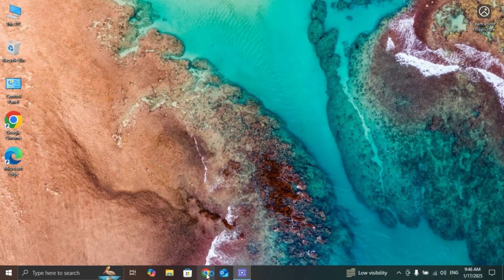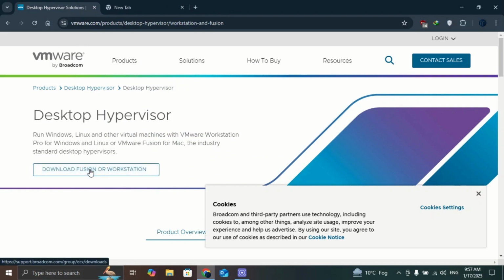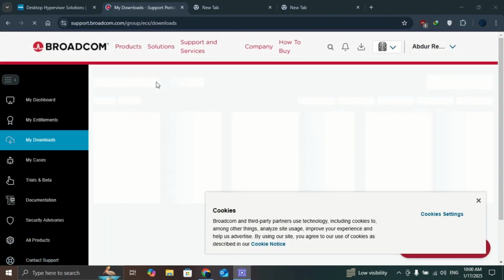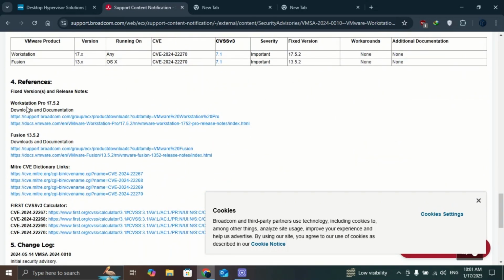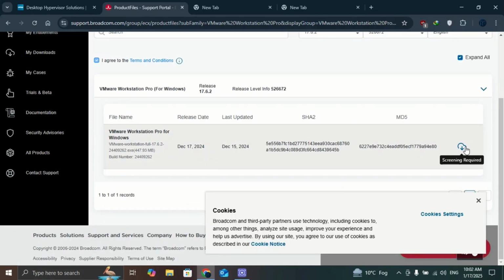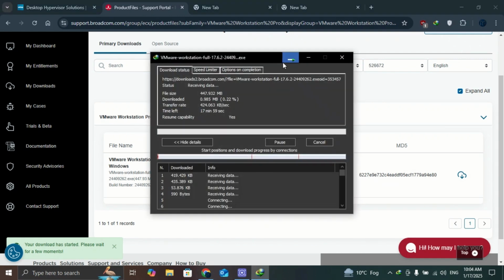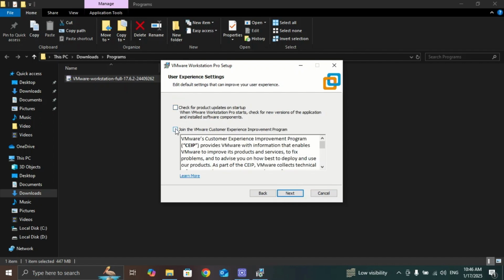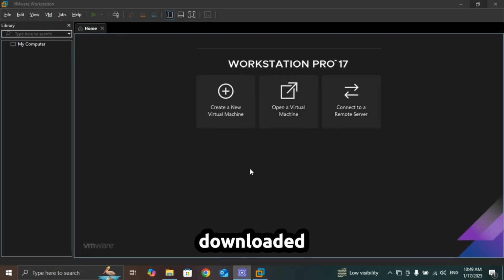How to Download and install VMWare Workstation for Free From Official Website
Welcome to AAA Tech!

In this video, I will guide you step-by-step on how to download and install VMware Workstation for free directly from the official VMware website. VMware Workstation is one of the most popular tools for creating and managing virtual machines. Whether you're a beginner or an expert, this tutorial will make the process super simple and easy to follow.

💻 What you'll learn in this video:

How to navigate to the official VMware website.
How to install VMware Workstation on your Windows system.

📌 Chapters:

- Introduction
- Navigating to the Official VMware Website
- Downloading VMware Workstation
- Installing VMware Workstation
- Setup and First Launch